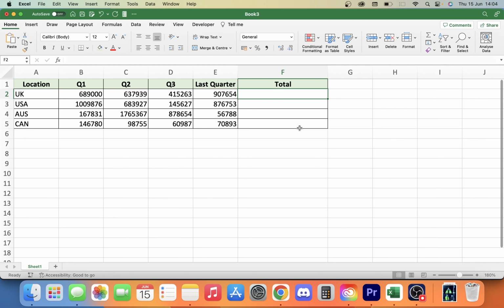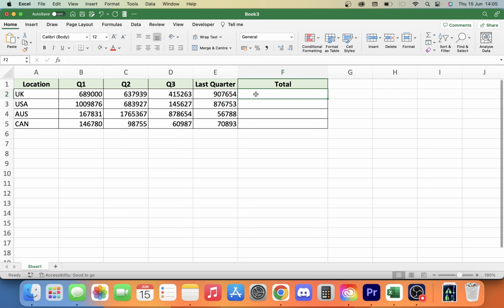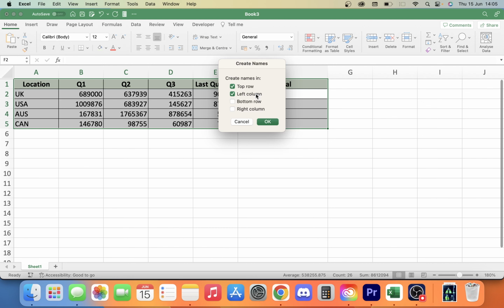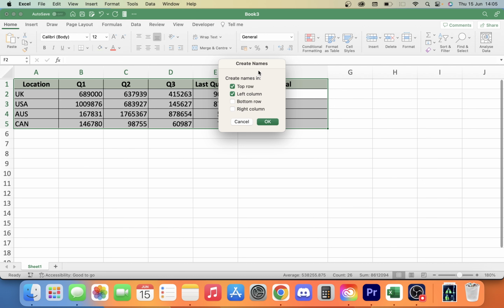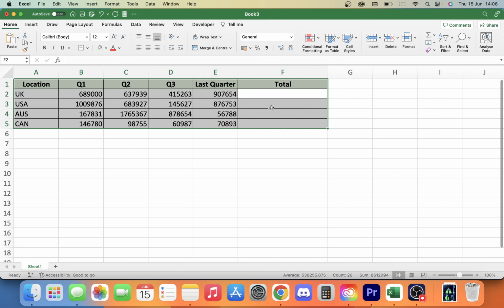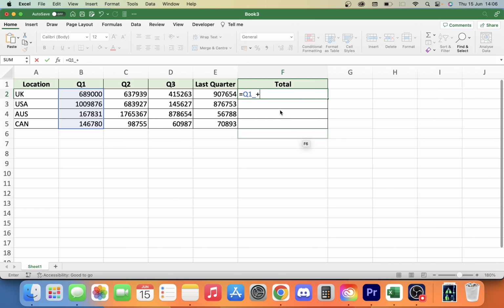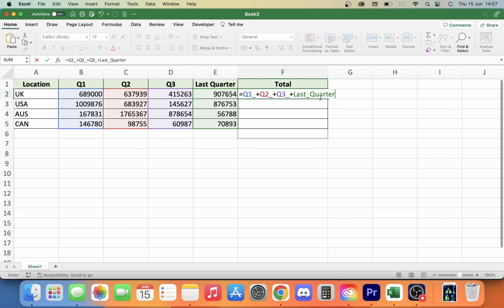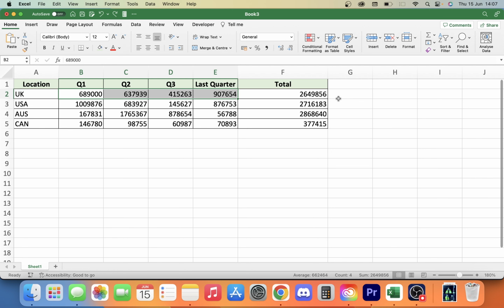How To Write Excel Functions With Row Names! Excel Tips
This video will show you how you can quickly write functions in Excel instead of using cell references use the name of the rows that you have given them. This is a quick little tip that makes it easy to type functions in Excel!

Write functions correctly in Excel!